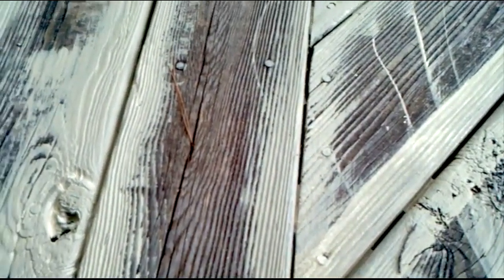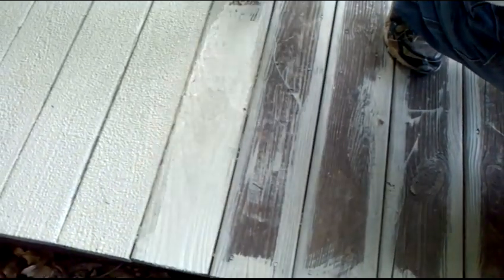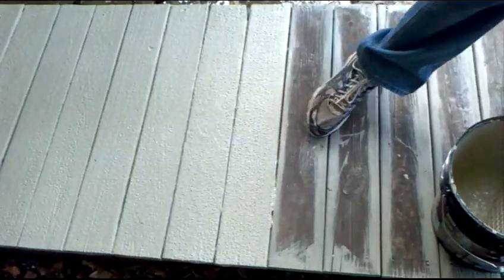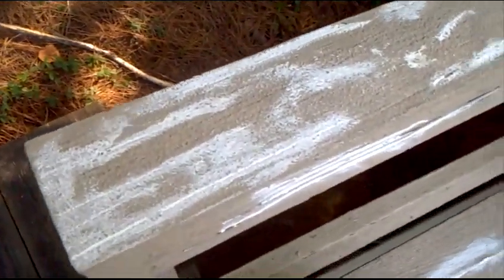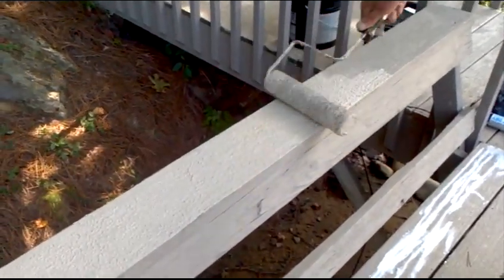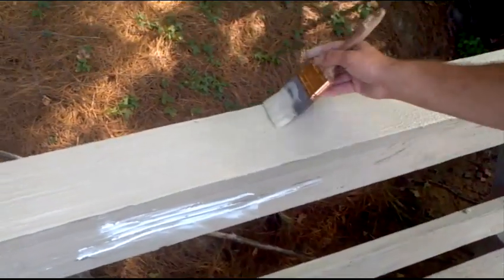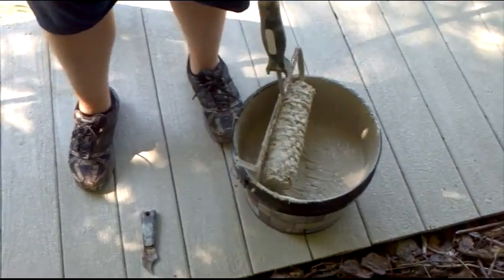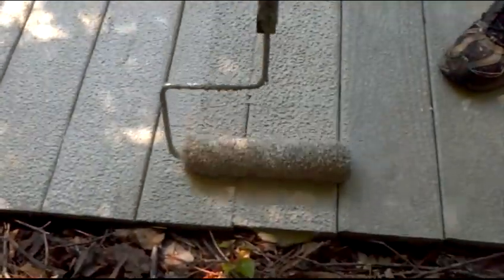How to install Deck Restore. Best result!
Do not try to install Restore until you have seen this video!  We have learned a lot over the last two years.  We show you the right way to get the best finish!